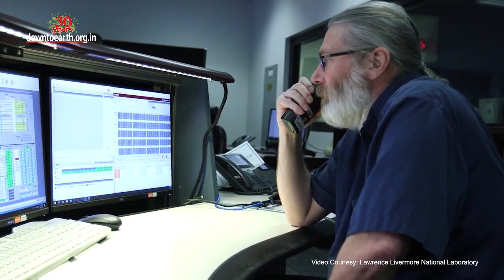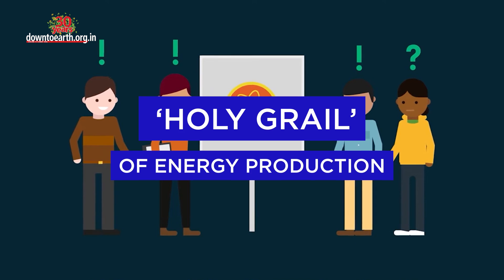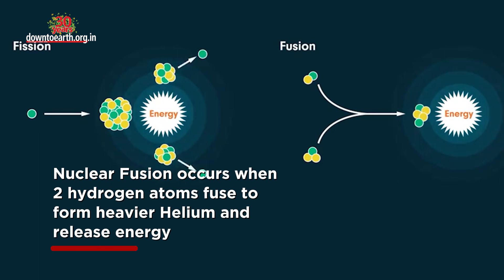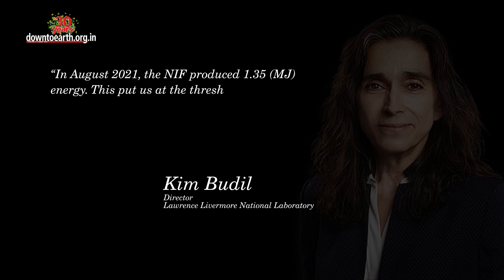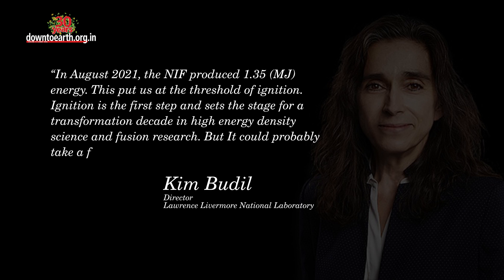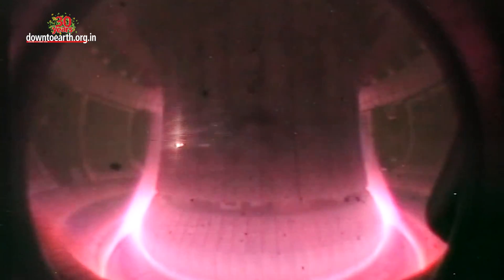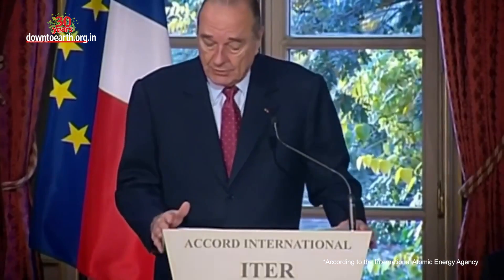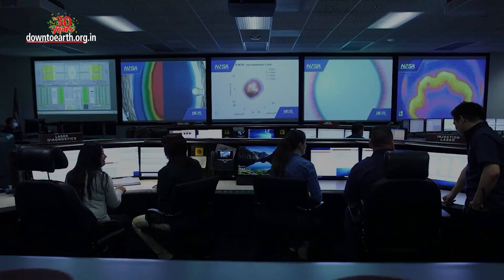US Department of Energy announces breakthrough in nuclear fusion, sets path to clean energy source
On December 13, 2022, researchers from the United States created history by achieving a major step in recreating the sun’s power on Earth — nuclear fusion. The Lawrence Livermore National Laboratory- A federal research facility in California-  produced 3 Megajoules (MJ) of energy from an input of 2 MJ at its National Ignition Facility (NIF). This milestone by the US researchers follows 6 decades of efforts to achieve ignition. This means that the energy produced should exceed the energy consumed.
Nuclear fusion is described as the "holy grail" of energy production. It occurs when 2 hydrogen atoms fuse to form heavier helium and release energy.
Moreover, the process does not emit carbon dioxide or other greenhouse gases into the atmosphere, paving the way for tapping into nuclear fusion as a clean energy source in the future.
“In August 2021, the NIF produced 1.35 (MJ) energy. This put us at the threshold of ignition.  Ignition is the first step and sets the stage for a transformation decade in high energy density science and fusion research. But It could probably take a few decades to put us in the position of a power plant.” said, Kim Budil, Director of Lawrence Livermore National Laboratory
The NIF uses a laser-based research device to achieve nuclear fusion. Researchers around the world have also used magnetic fields to achieve similar results. According to the International Atomic Energy Agency, The commercialisation of nuclear fusion technology is still decades away and needs heavy investments. The private sector is already showing interest in fusion research. Companies have raised over $100 million each for fusion research. The team is now planning to upgrade the technology while looking at ways to make the process simpler and more robust.